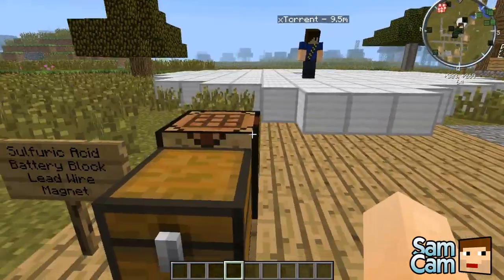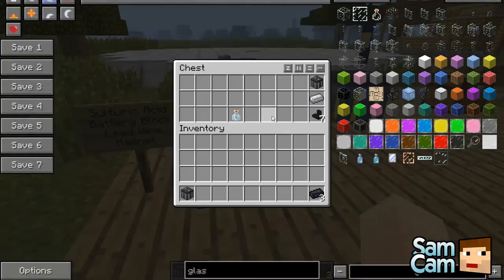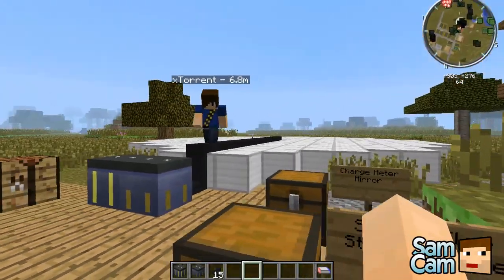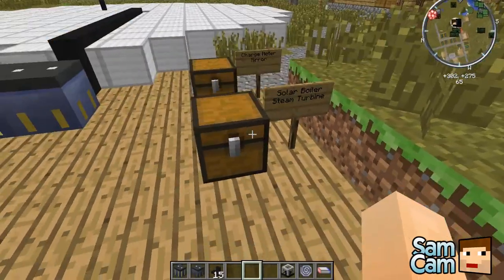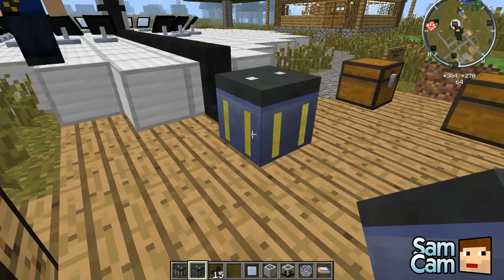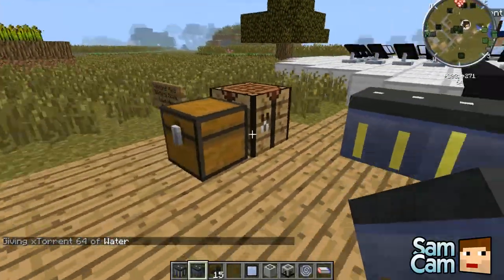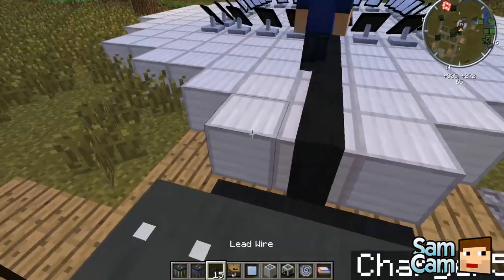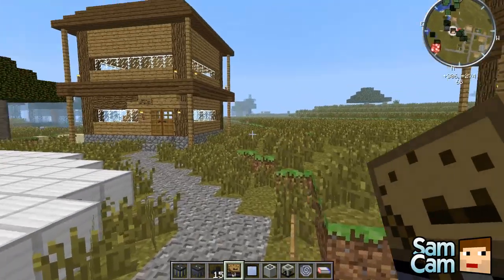How to: Feed The Beast #2 - Factorization Pt. 2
Part two of our new How to: Feed the Beast series. In this episode we cover how to produce electric charge in the Factorization mod!